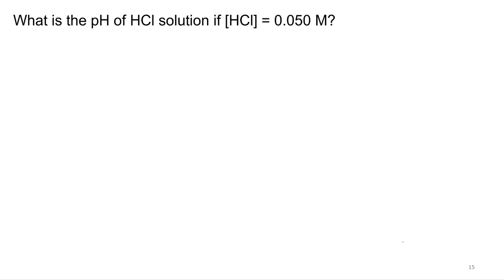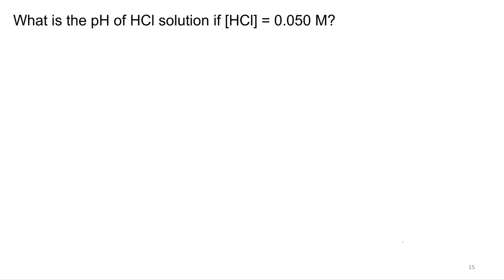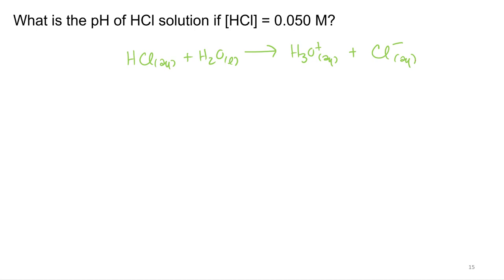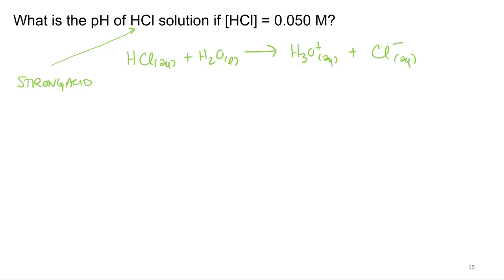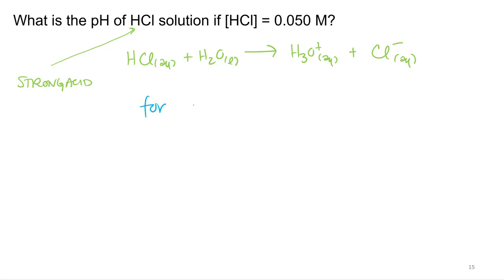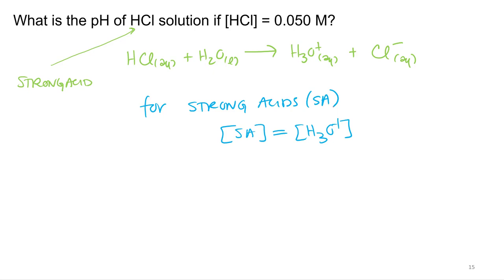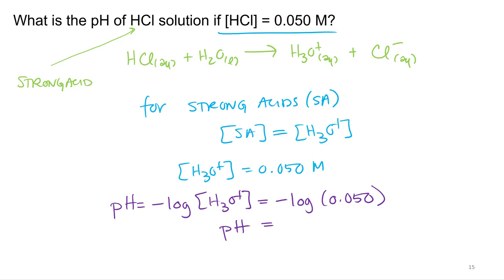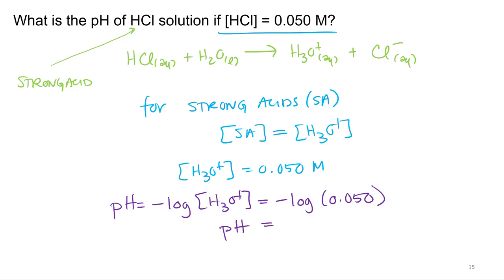Acids & Bases 4.13 pH of a Strong Acid